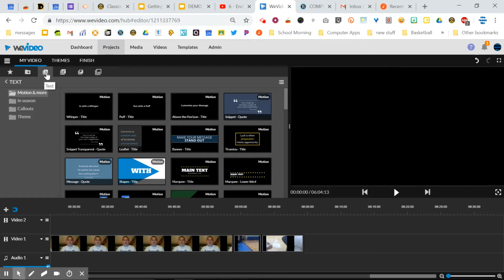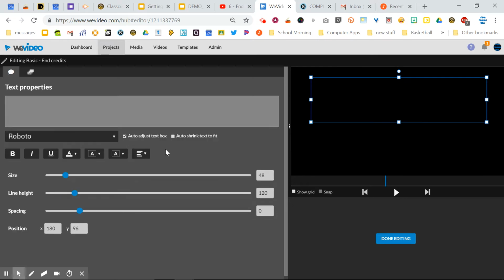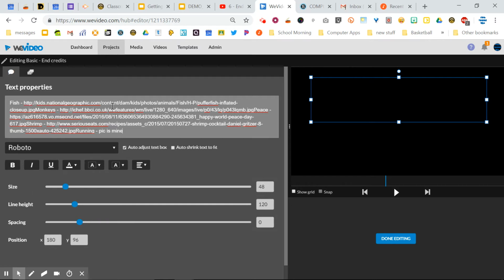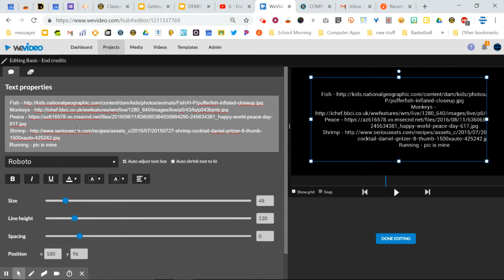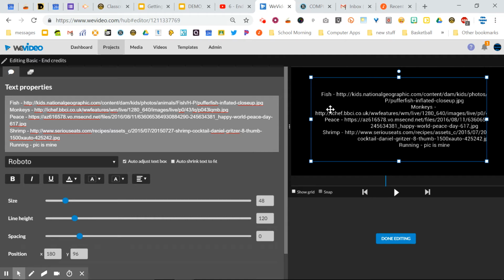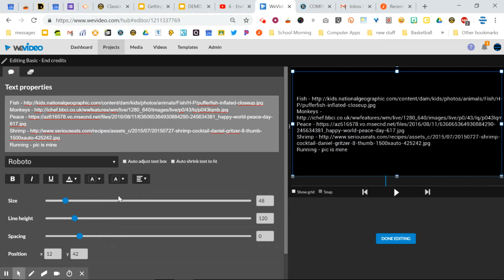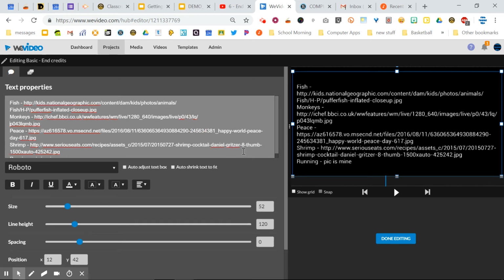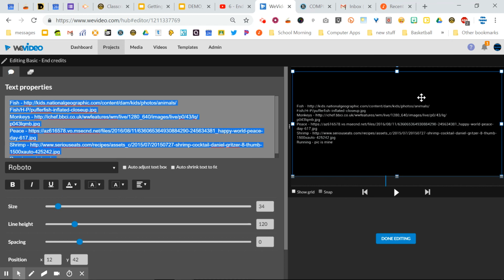6 - End credits in WeVideo